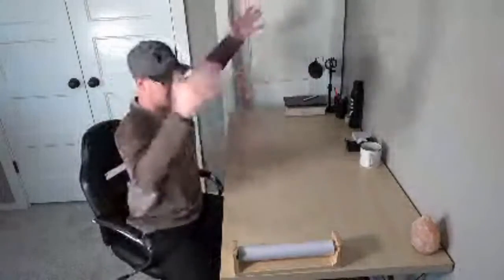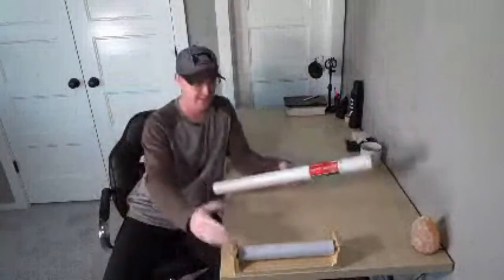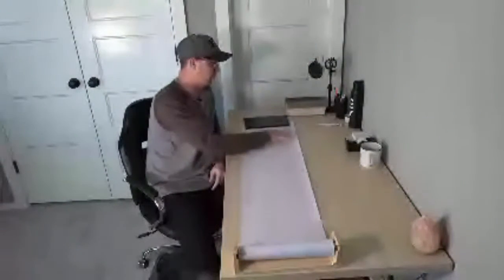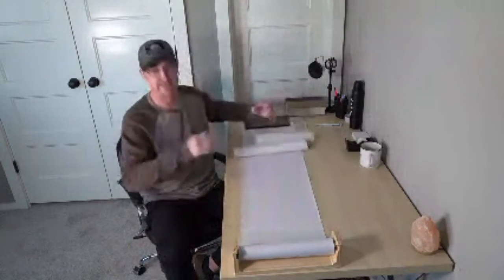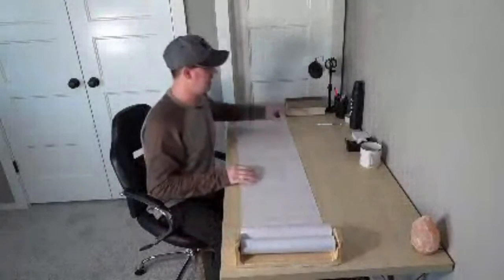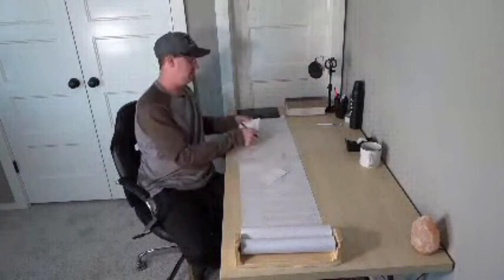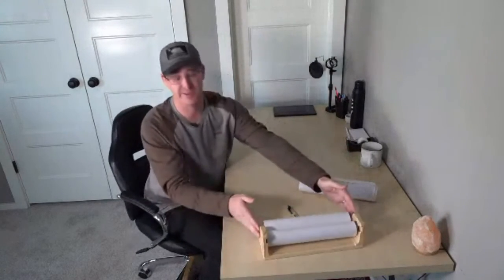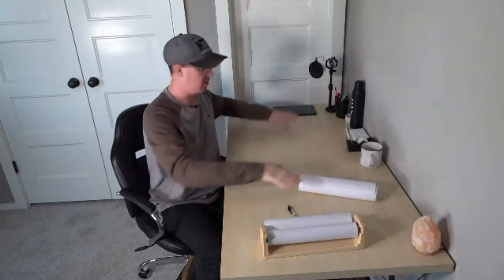Your New At Home Brainstorming, Creative Workspace.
How can you be creative with out a Whiteboards?!!!

Now that we are working from home and not our usual offices, how do we still be creative and resourceful with what we have?

I give helpful tips for creating an "at home" creative workspace to replace your usual whiteboards.

To support Renewed Leadership and help continue to resource churches all around the world